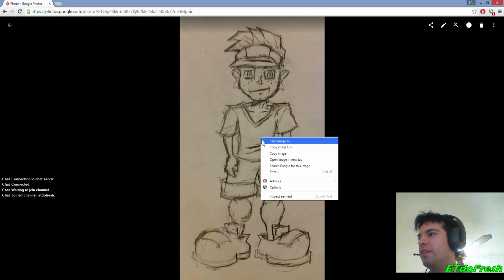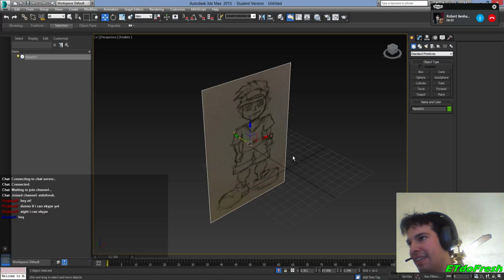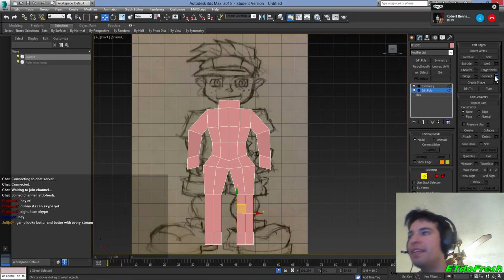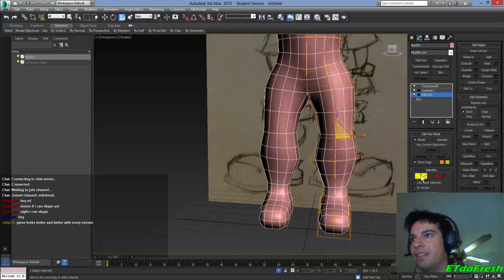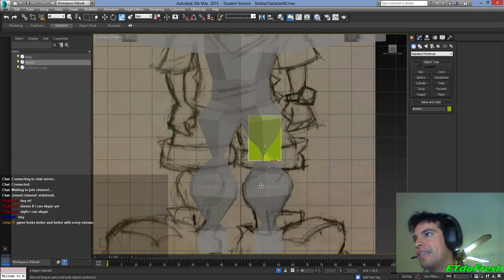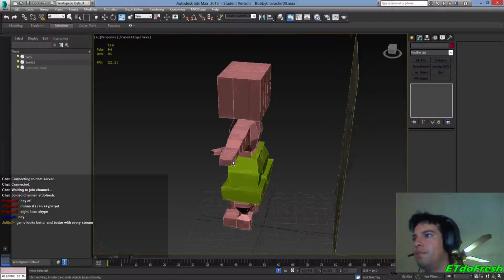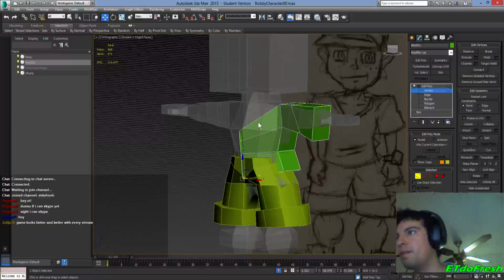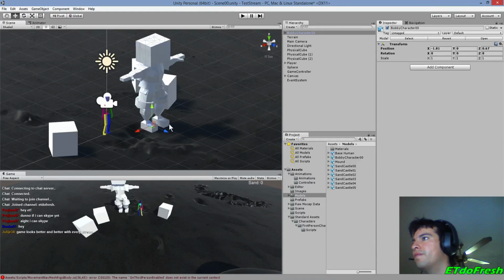ETdoFresh Unity3d - S01E16 - Character Art (Illustrator and 3dsmax)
Taking a drawing and modeling a 3d object. I sort of skipped over the illustrator part.